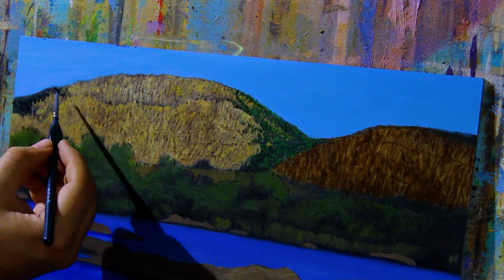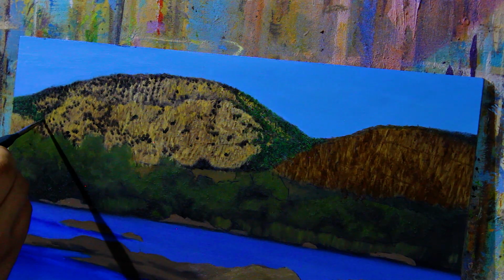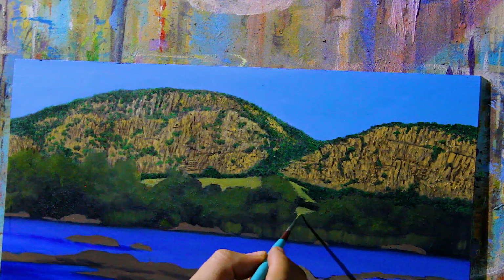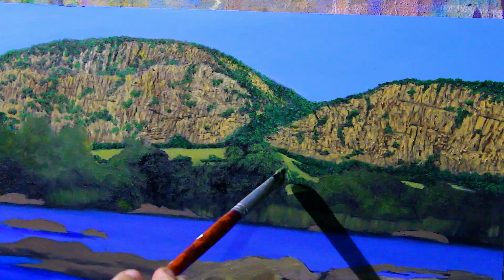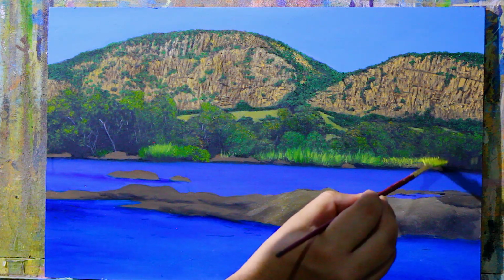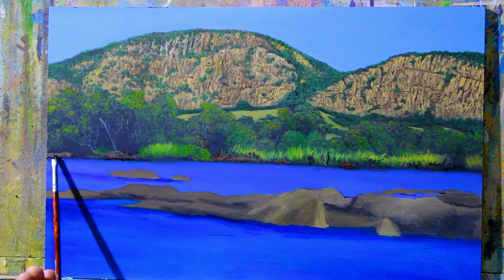I Painted a Mountain ...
Check out this super satisfying video, with commentary by the artist, on how he painted these beautiful mountains of this little Parys-landscape he did in oil paint. In this video, Lourens van Wyk gives tips on the process he follows when painting landscapes like these. This is part 1 of the 2-Part series on this painting.